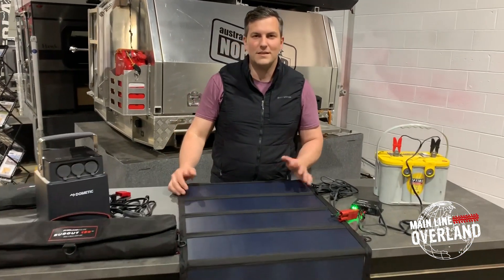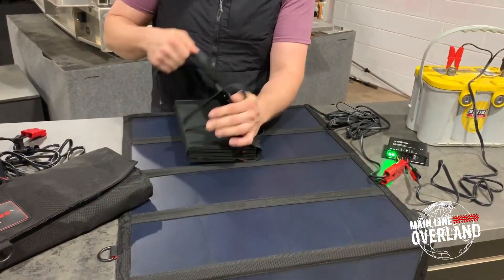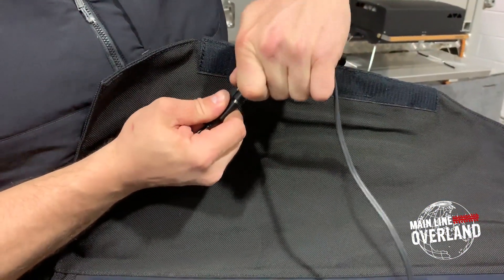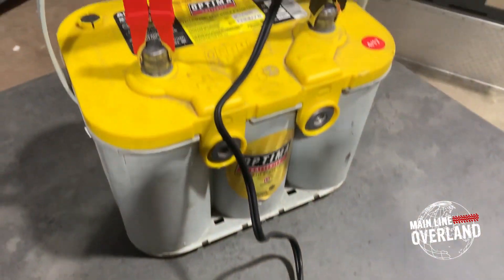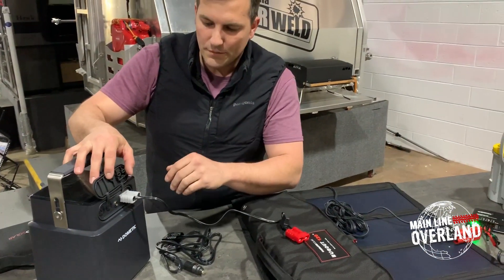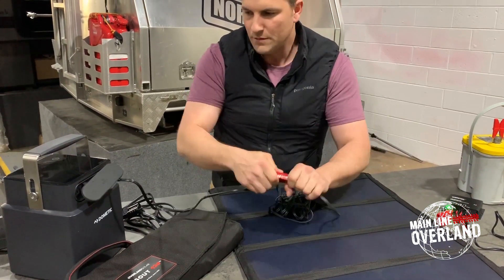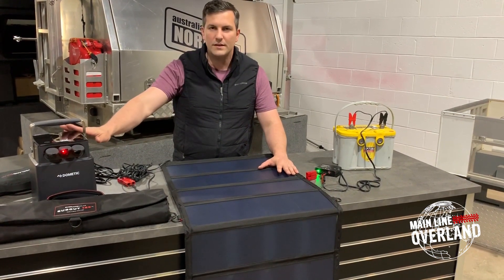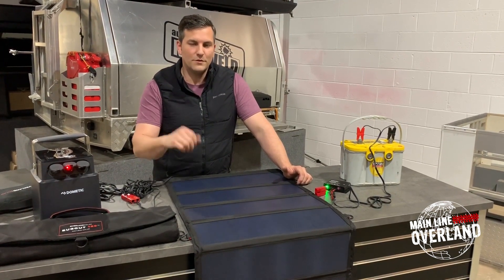New Overland Solar 120W Charger and PLB40 Adapter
MLO's Tom Henwood demonstrates version 2 of Overland Solar's 120W Bugout Solar Panel, along with innovations that allow direct connection from the Panel to a Dometic PLB40 using the PLB's internal Battery Management System.

Products featured in this video are available on MLO's Overland Solar and Dometic product collections: